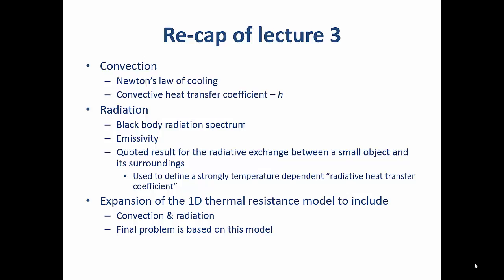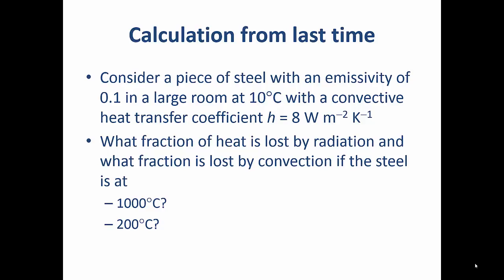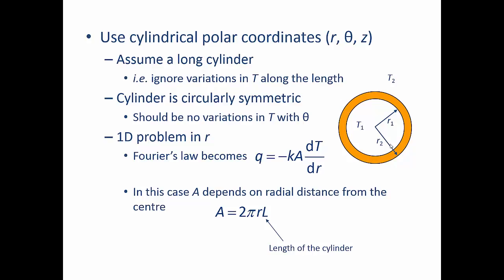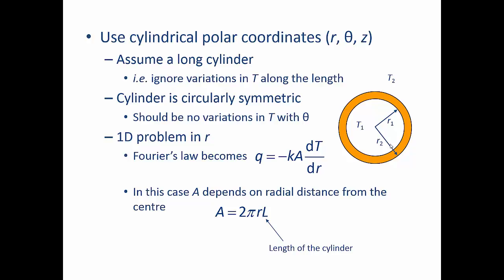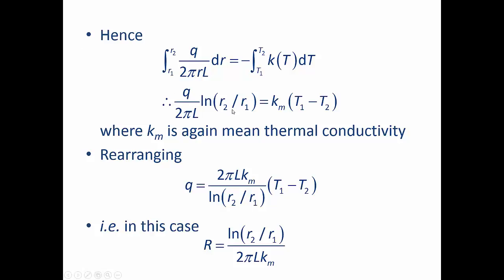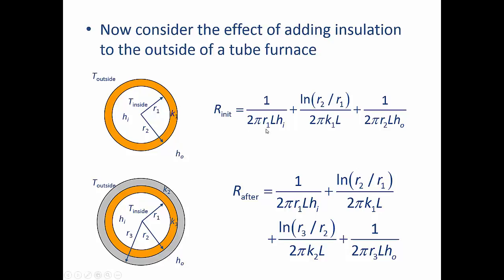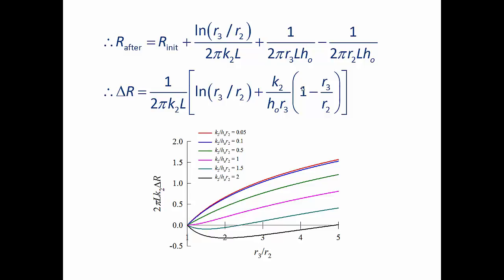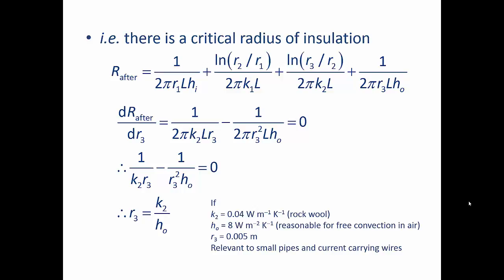RJH MAT6679 L4 part1